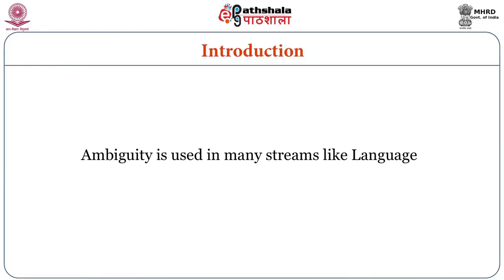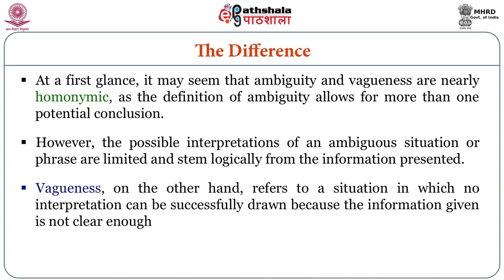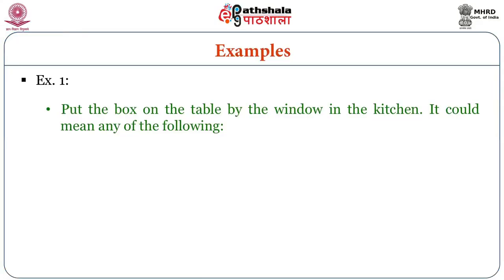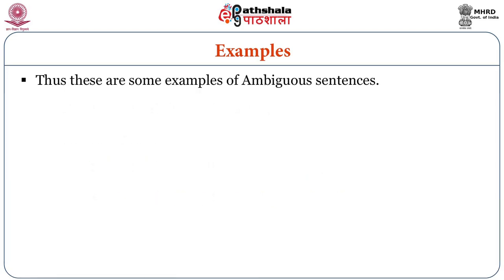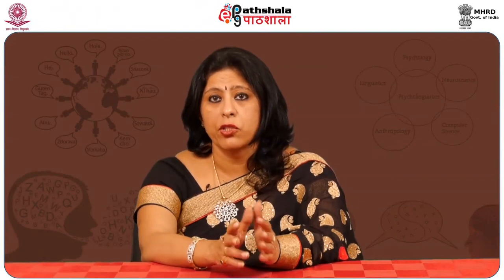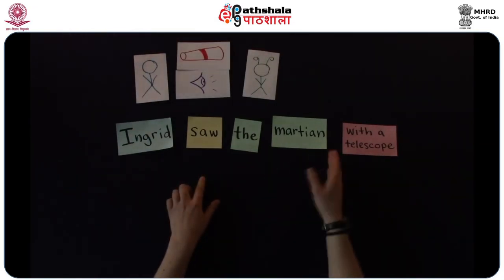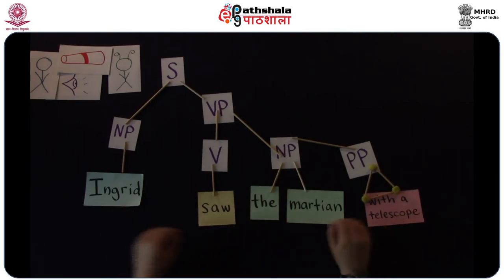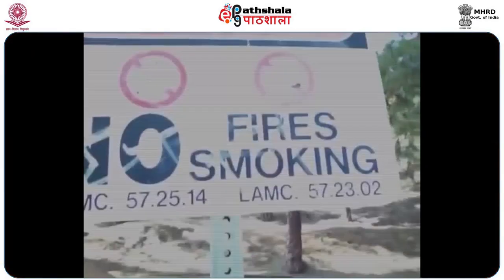Ambiguity (ENG)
Subject:English